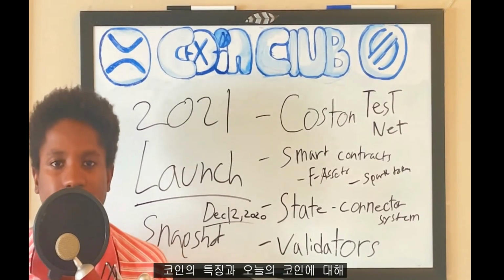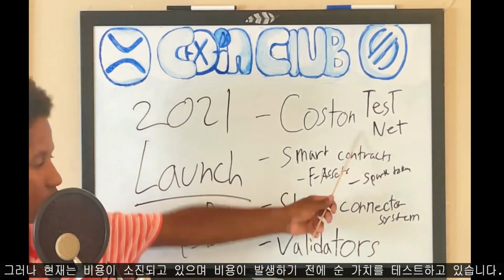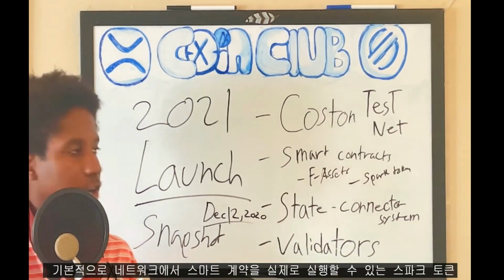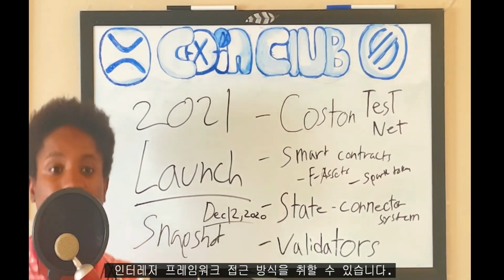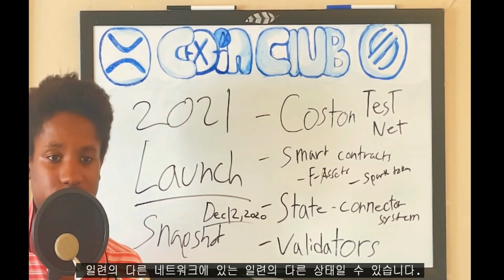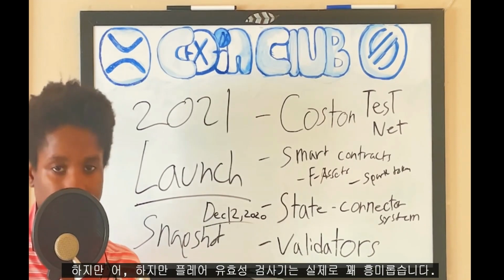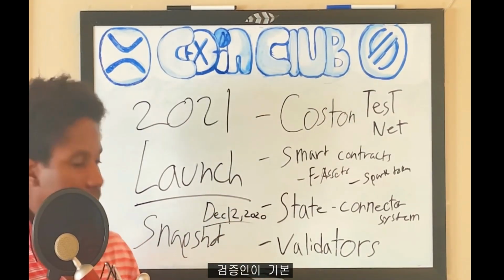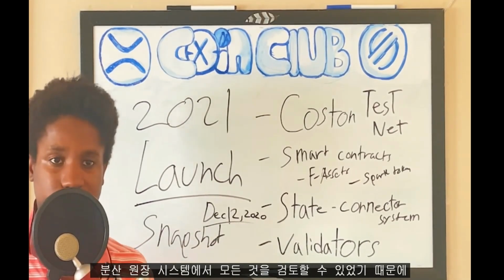Corda 개발자 (Quincy Jones) 가 말하는 플레어 'Flare'